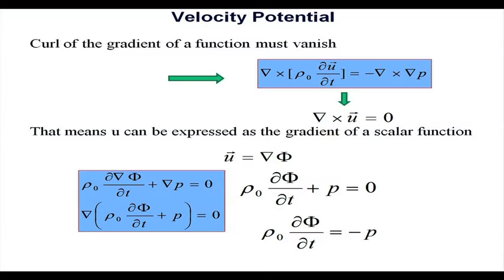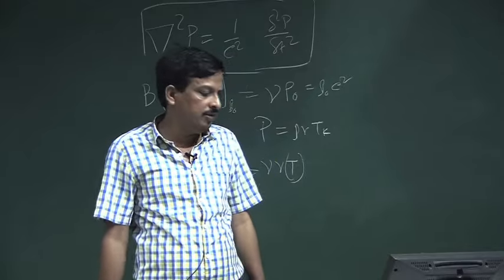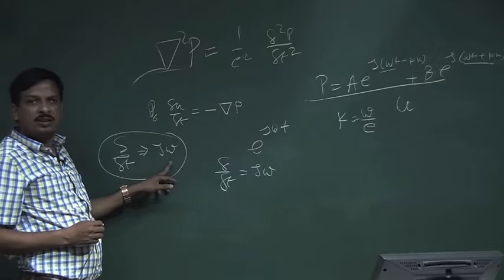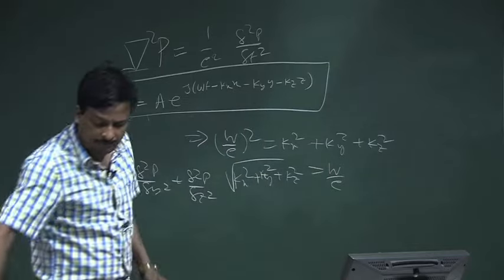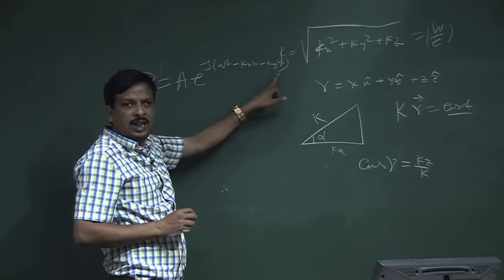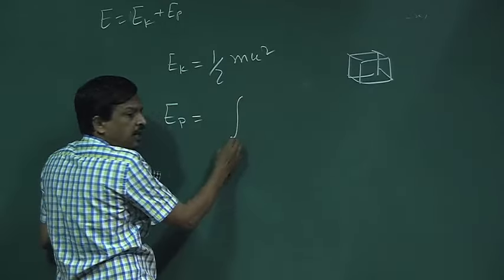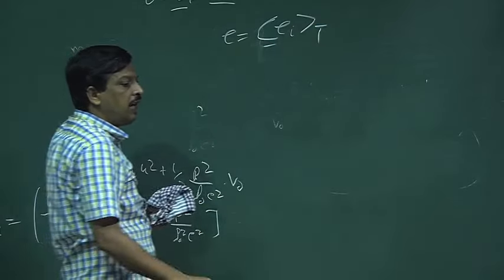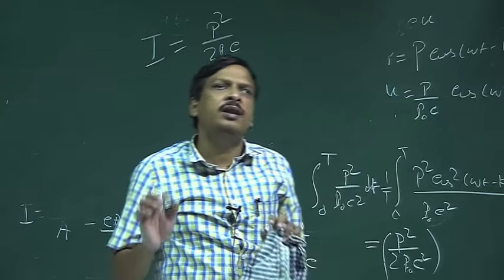Acoustic Wave Equation (Contd2.)